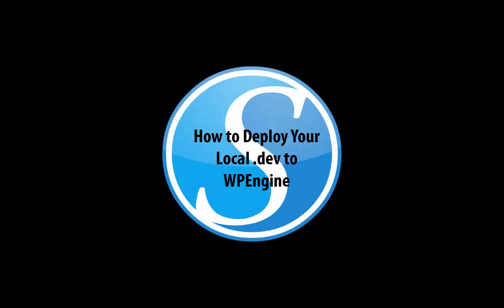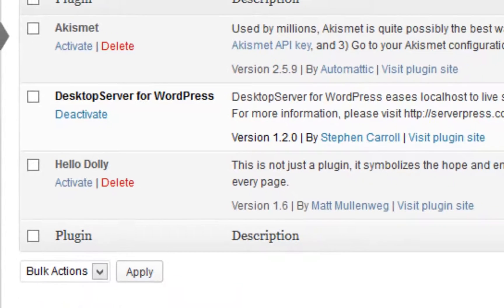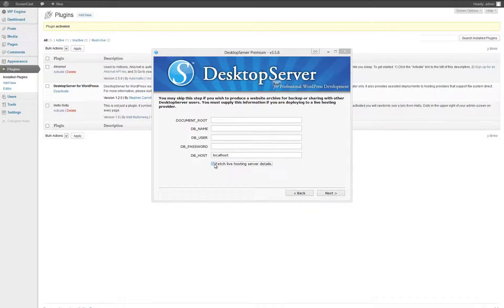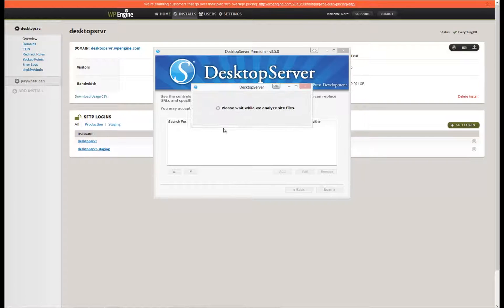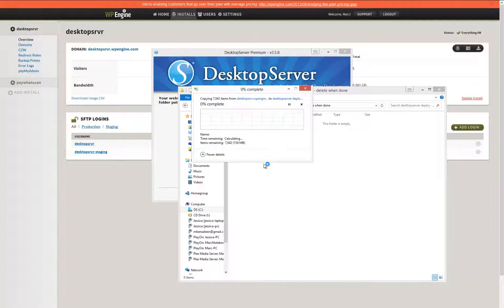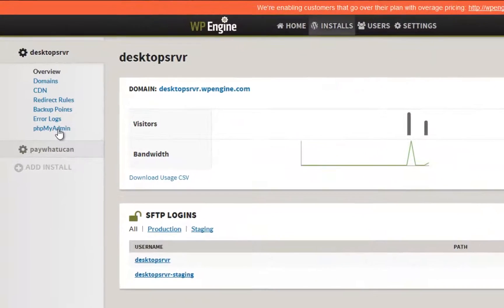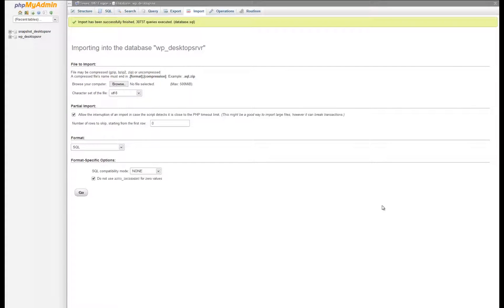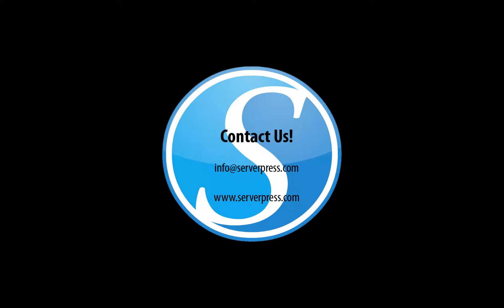How to Deploy Your DesktopServer Website to WPEngine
This video tutorial describes how to take your locally created .dev WordPress website created in DesktopServer and deploy it to WPEngine Website Hosting.